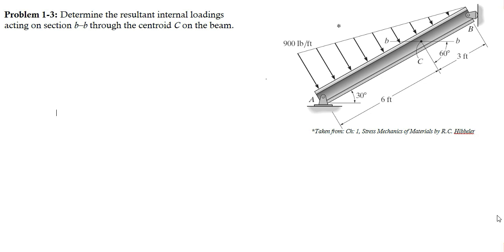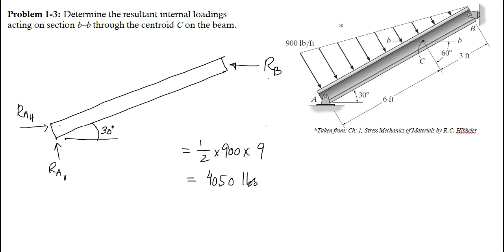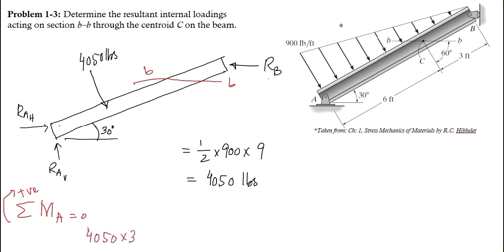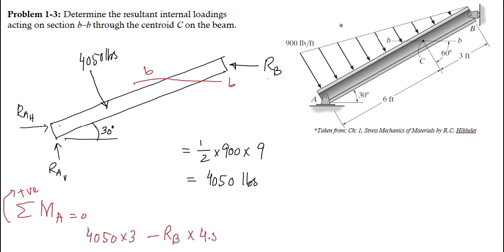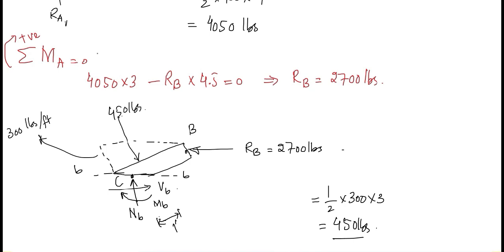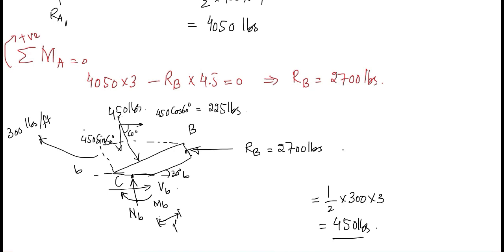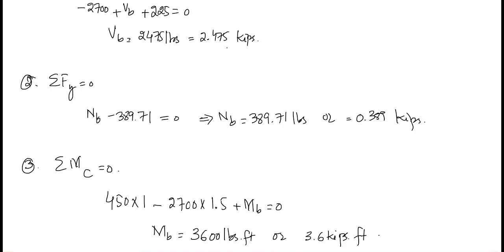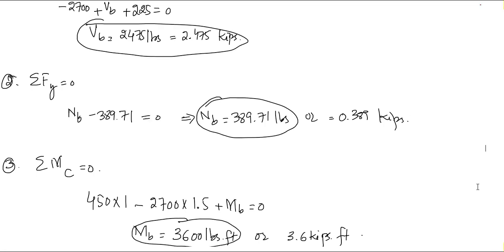Problem 1-3 Internal Loadings on section b-b through centroid C, Mechanics of Materials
This video explains in detail the solution to Problem 1-3 in the Chapter of Stress from the book Mechanics of Materials by R.C. Hibbeler 10th Edition.

Taken from: Chapter No. 1 Stress, Mechanics of Materials by R.C. Hibbeler 10th Edition.